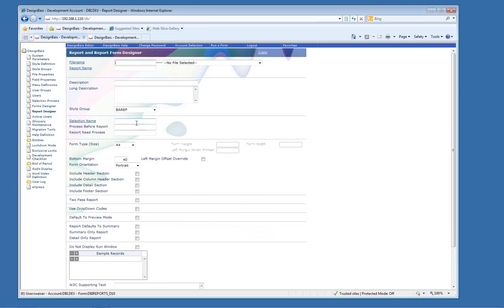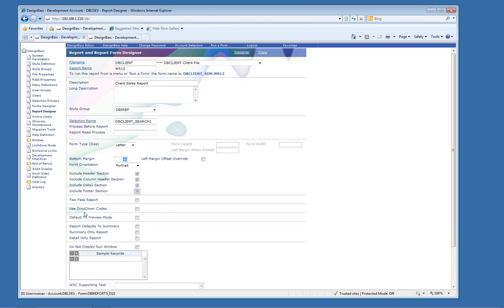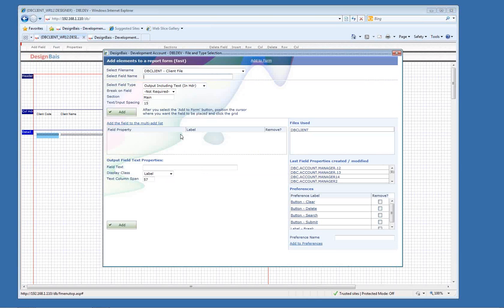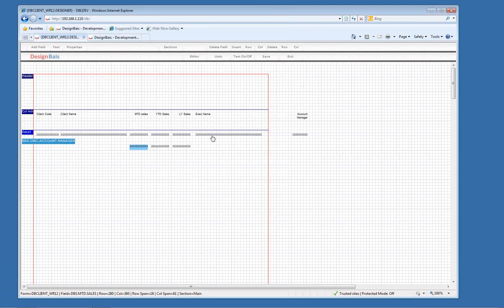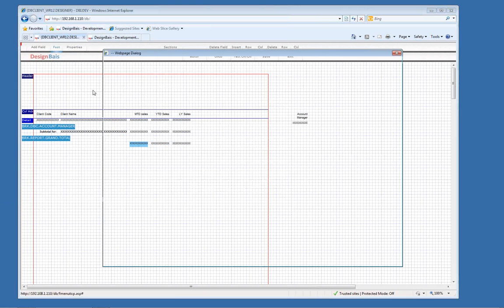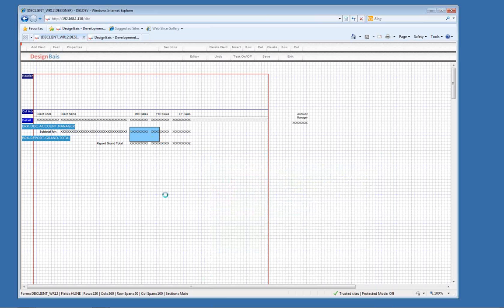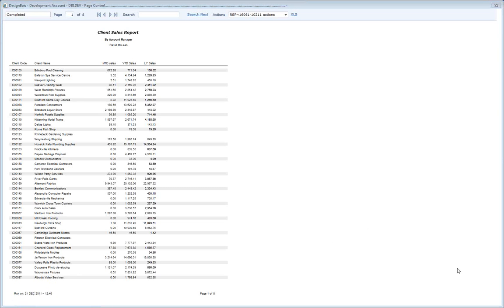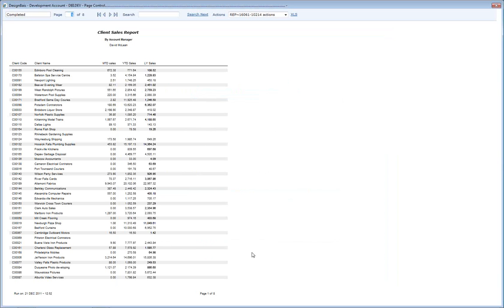Report Designer Introduction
This webinar is designed to provide the participant with an understanding of the fundamentals of the DesignBais report designer.

The report designer provides the necessary tools for the creation of all printed reports. These reports may be formatted forms like statements or invoices, or be the more traditional column-based reports.

This session is ideal for beginners.